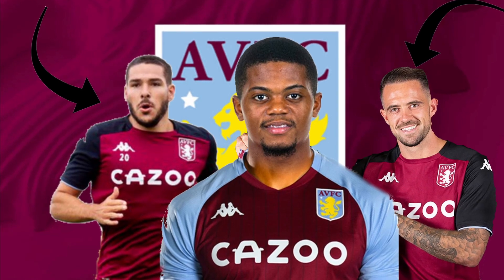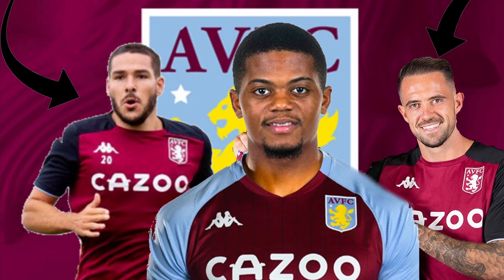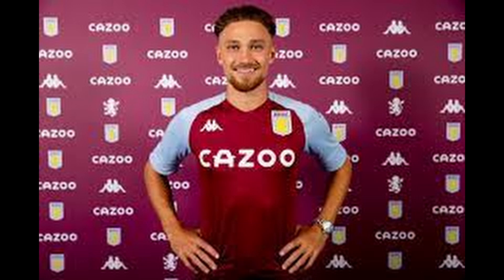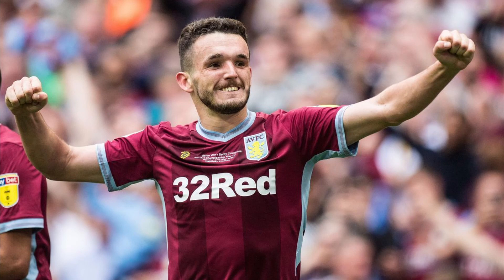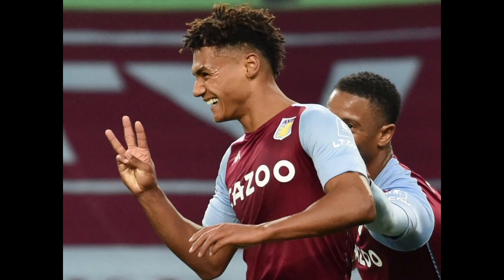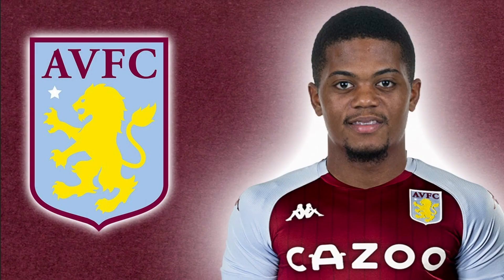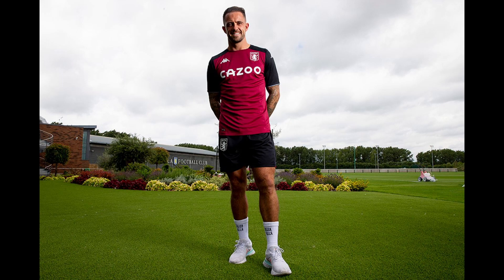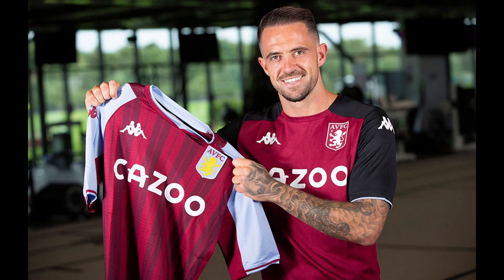My Predicted Aston villa XI with there new signings